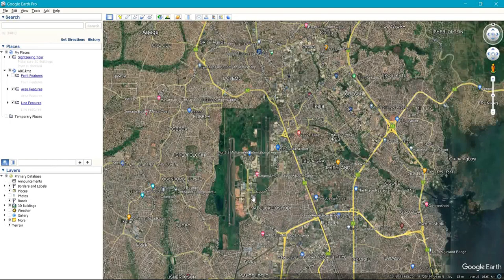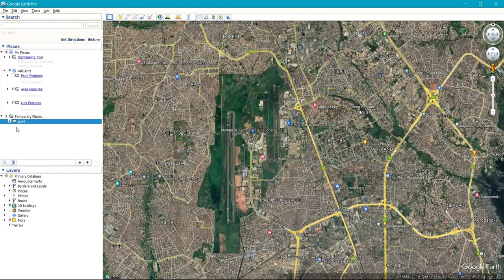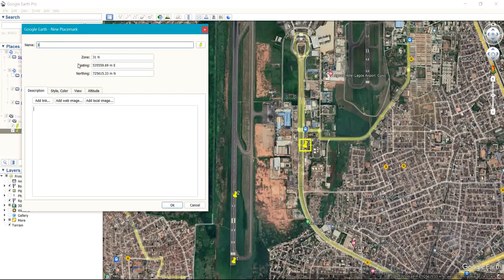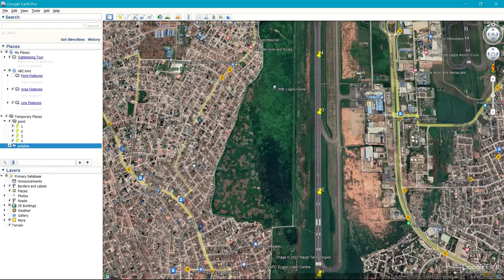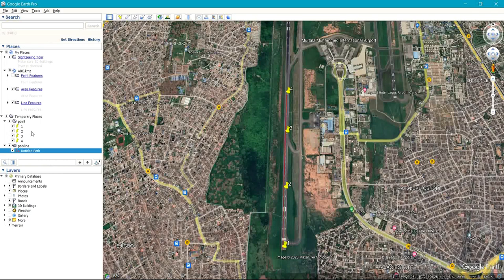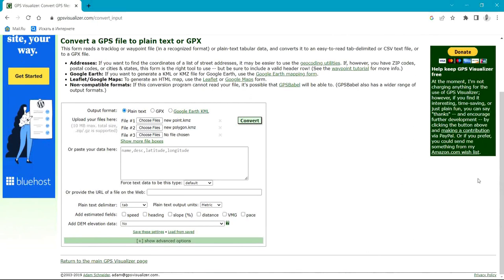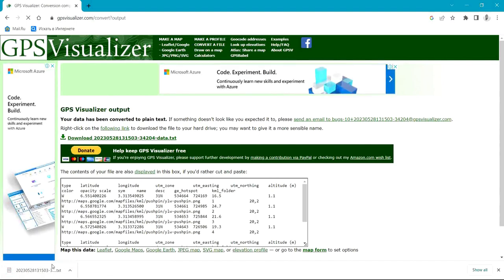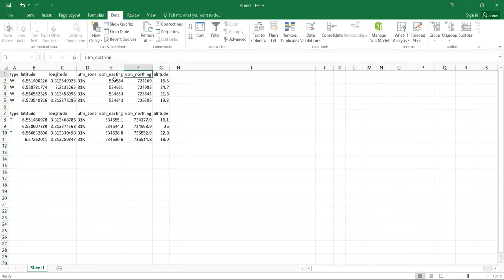Extract coordinate from google earth || extract Lat, Long, utm coordinate from google earth to excel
how to extract coordinate Lat, Long, utm from google earth to excel, to autocad